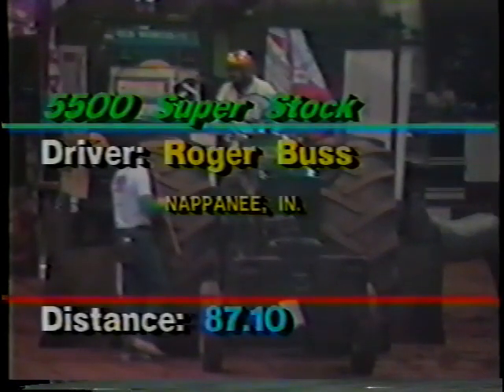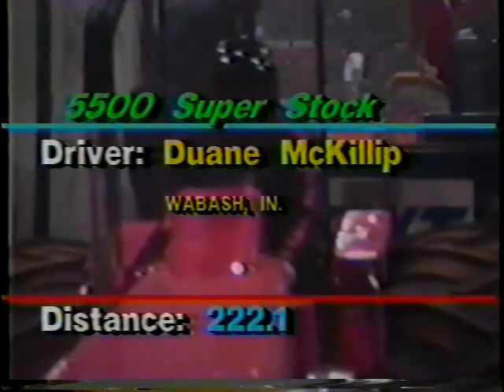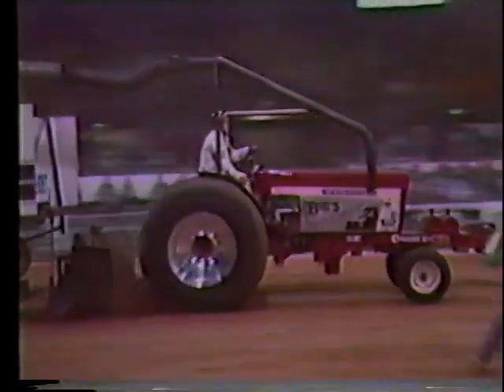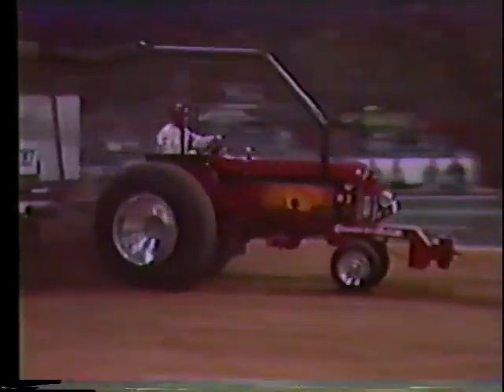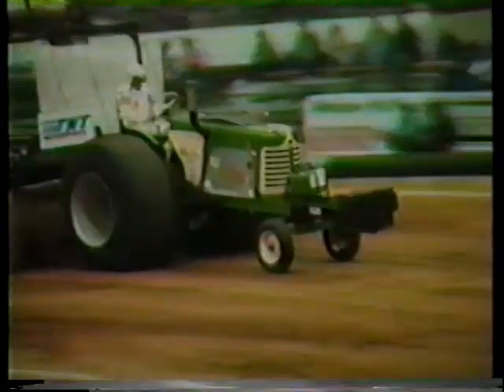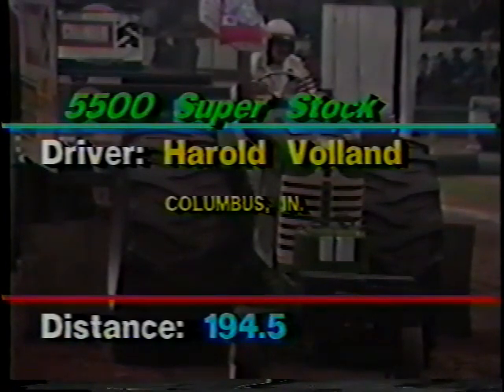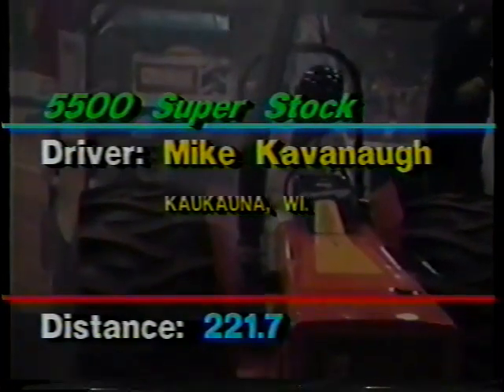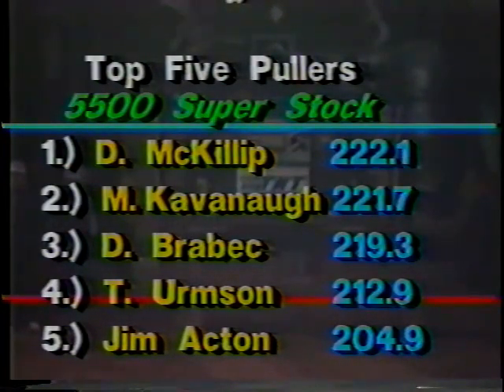1987 Indy Super Pull 5500 Super Stock Tractor Pulling Indianapolis, IN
The 1987 NTPA/ TNT Pulling Series featuring 5500 super stock tractors (day 2 competition) from the Indy Super Pull in Indianapolis, IN.